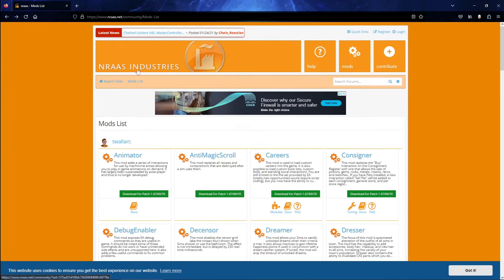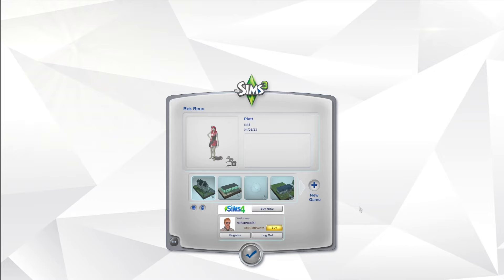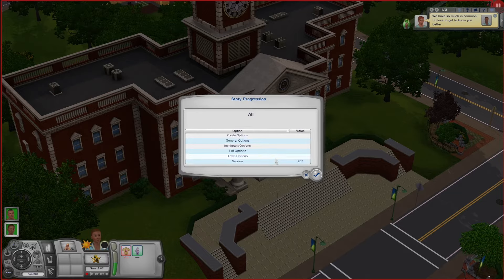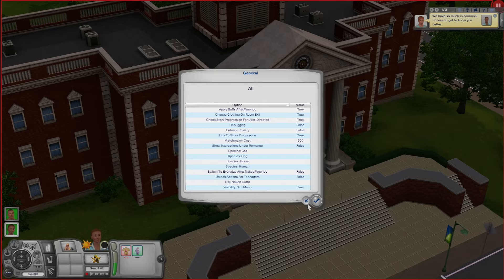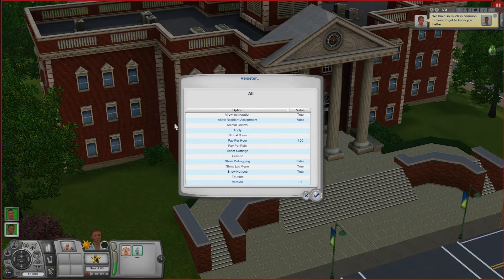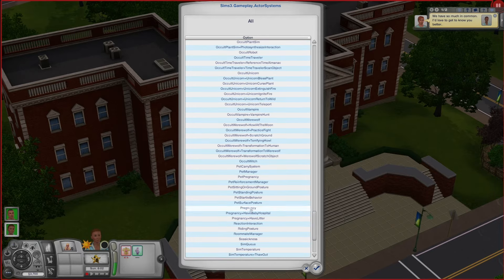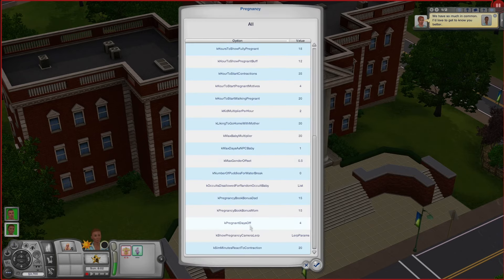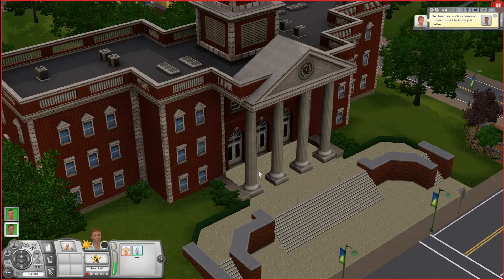(NEW!) EASY Introduction to Sims 3 NRaas Mods! (Tutorial For Beginners)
Have you ever tried using NRaas mods before in the Sims 3? Which ones do you like? And which ones confuse you? Do you know what modules are?

Don't worry, we will be addressing each of these things in the video!

00:00 Introduction to Mods
01:57 Version 1.67 or Version 1.69?
02:35 DISCLAIMER(S)
03:20 Getting Started
04:24 Story Progression
06:54 Woohooer
09:34 Register
11:14 WARNING
11:34 Returner
14:57 Error Trap
15:15 Master Controller
15:58 Overwatch
16:52 Conclusion

For further and more detailed information, please check out acottonsock and her NRass videos below!